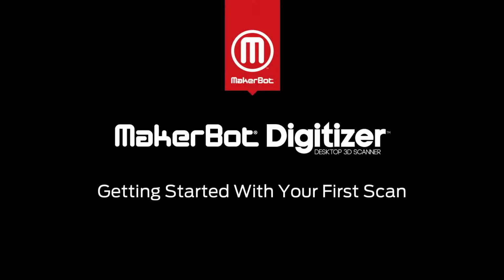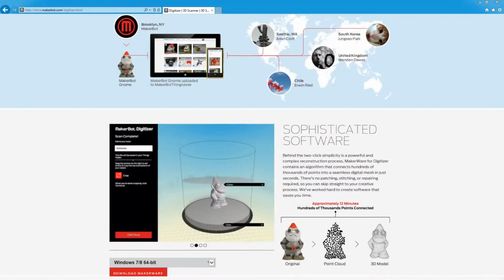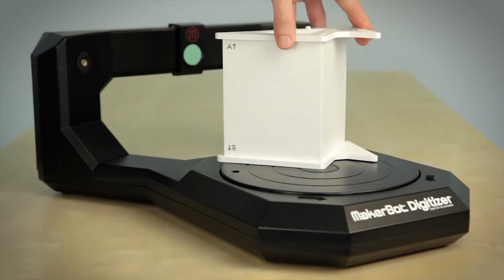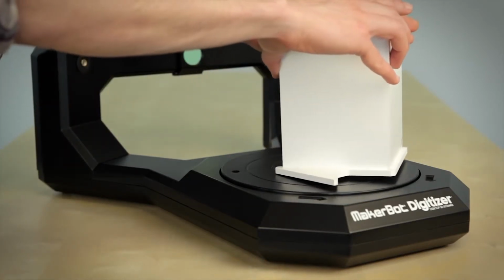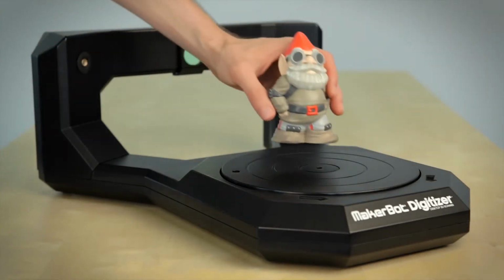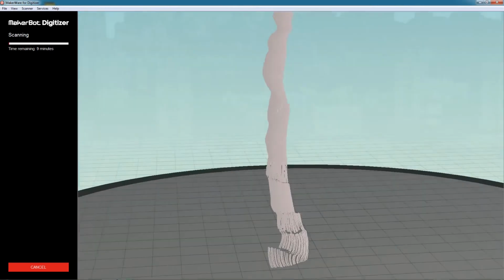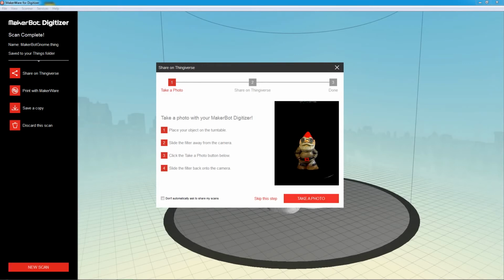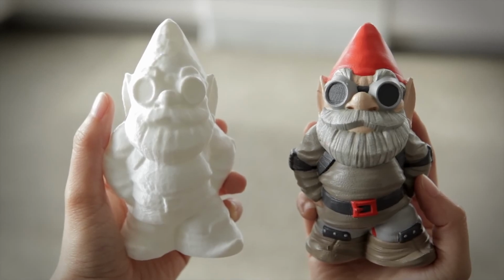Getting Started with the MakerBot® Digitizer™ Desktop 3D Scanner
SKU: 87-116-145